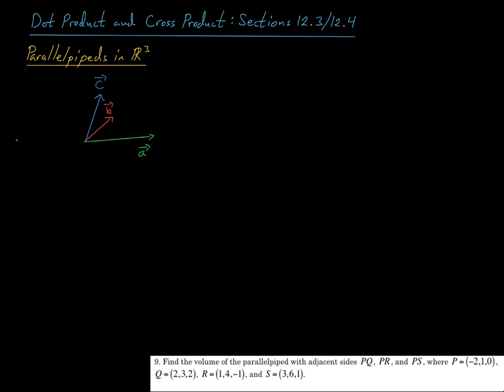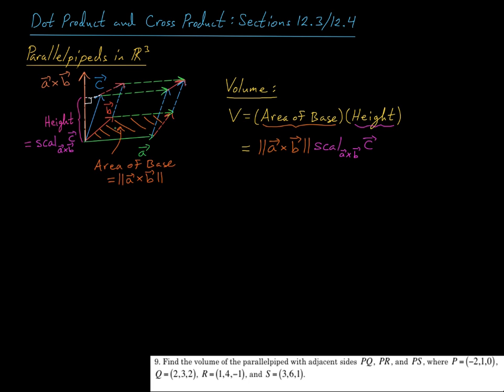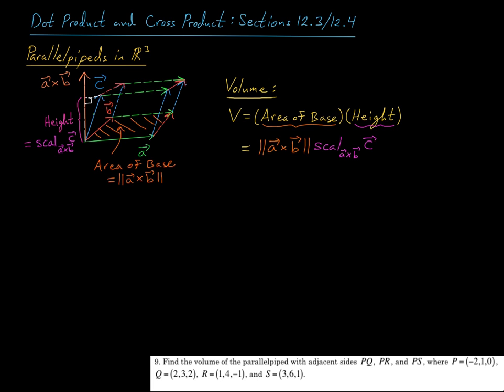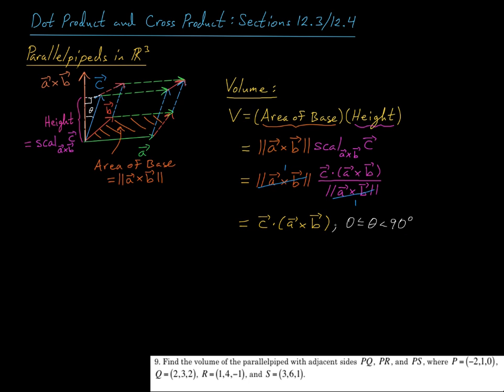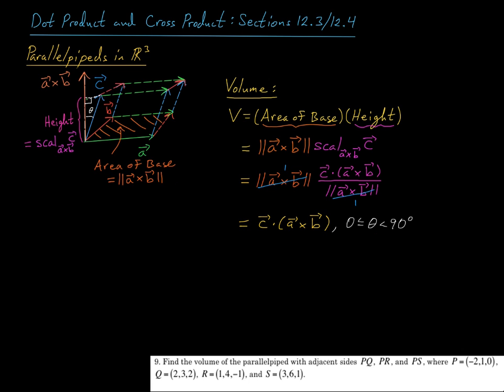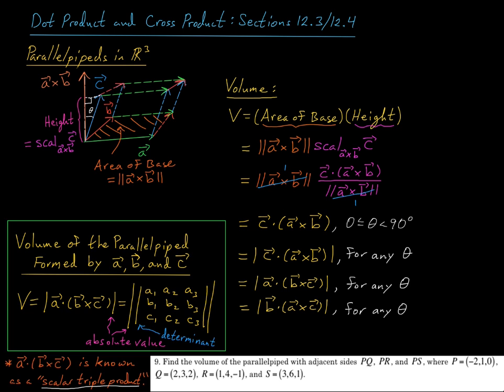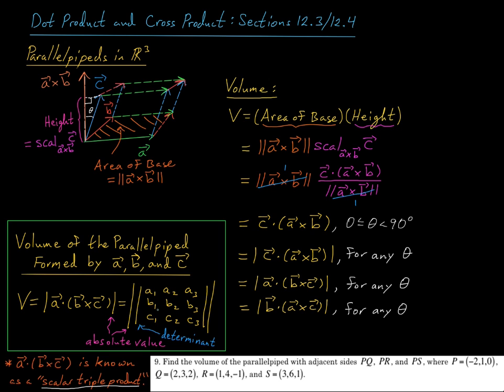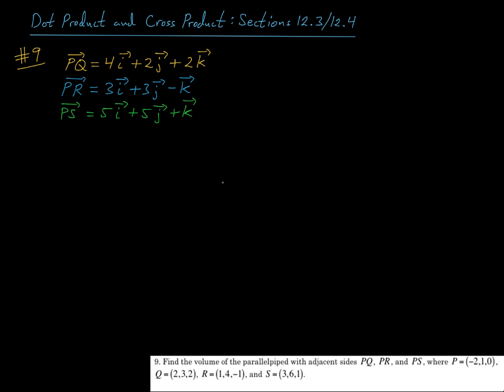Dot and Cross Product #9